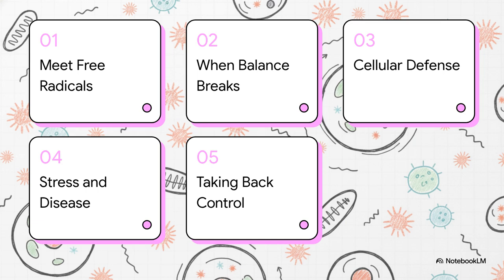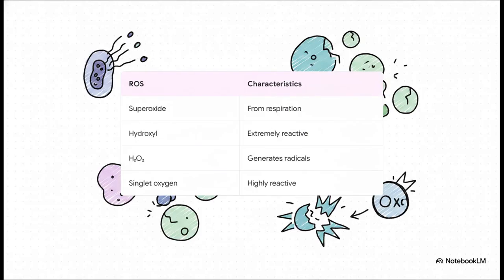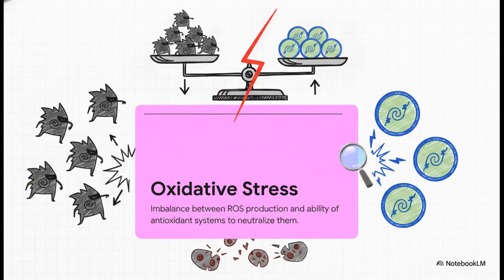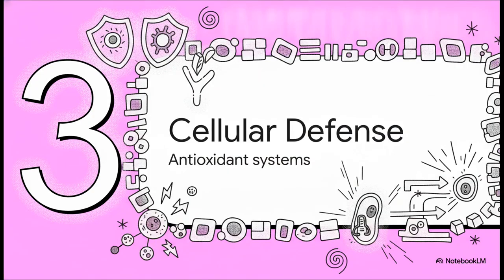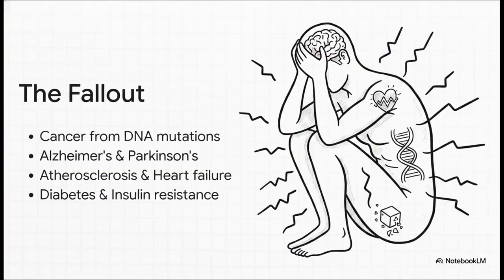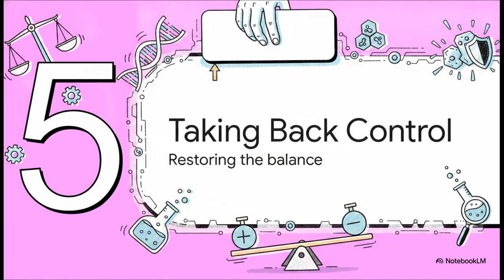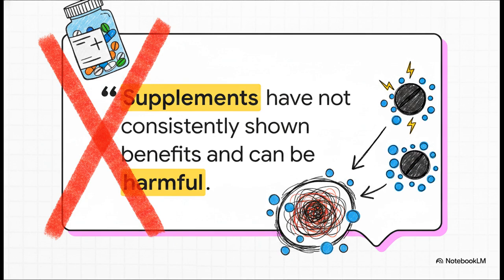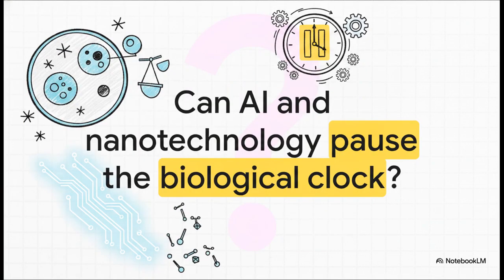⚡🧬 Oxidative Stress | When Free Radicals Challenge Cellular Health 🔬🌍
Every cell constantly produces **reactive oxygen species (ROS)** as part of normal metabolism. When the production of these free radicals exceeds the body's antioxidant defenses, **oxidative stress** occurs—damaging DNA, proteins, and lipids while contributing to aging and many diseases.

In this episode of BioNova Science:
⚡ What oxidative stress is and how it develops
🧬 Reactive oxygen species (ROS) and free radicals explained
🛡️ The body's antioxidant defense systems and enzymes
🔬 How oxidative stress damages DNA, proteins & cell membranes
🦠 Its role in aging, cancer, cardiovascular disease & neurodegenerative disorders
💊 Antioxidants, lifestyle factors & strategies for reducing oxidative damage
🧫 Oxidative stress in biotechnology, drug discovery & medical research
🚀 The future of redox biology and precision medicine

✨ Discover how the balance between free radicals and antioxidants influences cellular health—and why understanding oxidative stress is key to preventing disease and advancing modern medicine.